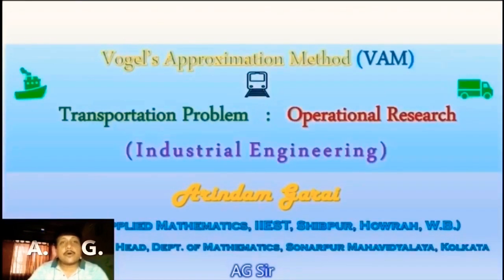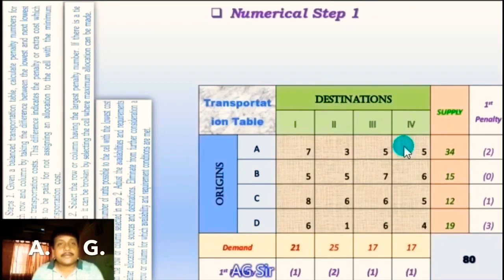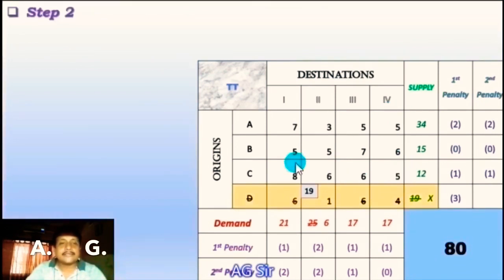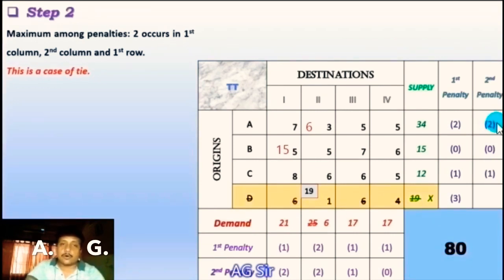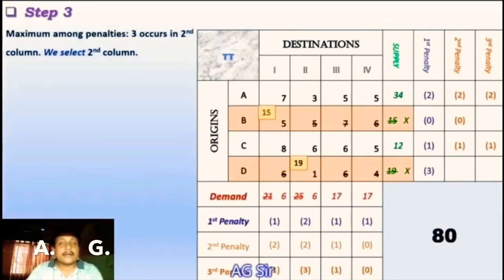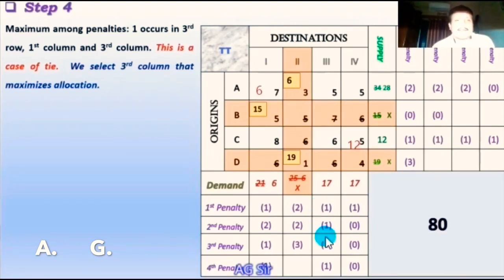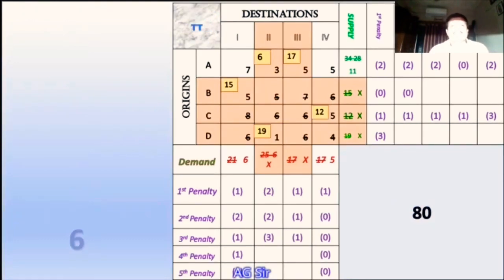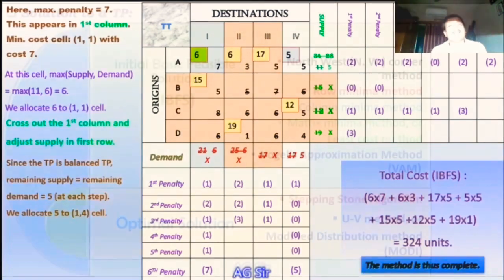Vogel's Approximation Method (VAM): Initial Basic Feasible Solution (IBFS): Transportation Problem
In following video lectures of highly popular Operation Research series, you learn how to solve any Transportation Problem. You can find good coverage of theories apart from solution methods in this video series. List of Reference books at the end of introductory lecture helps you.